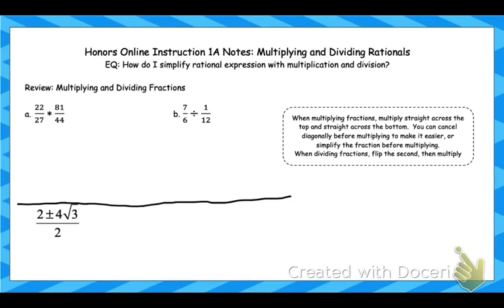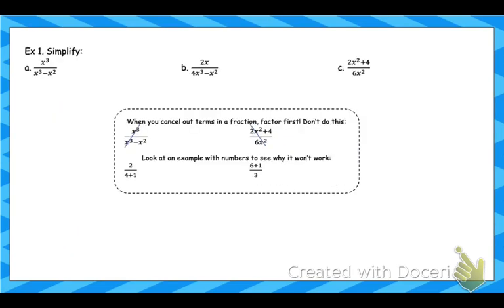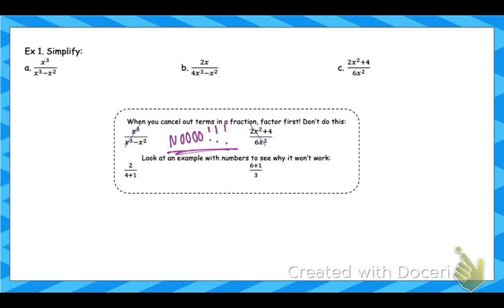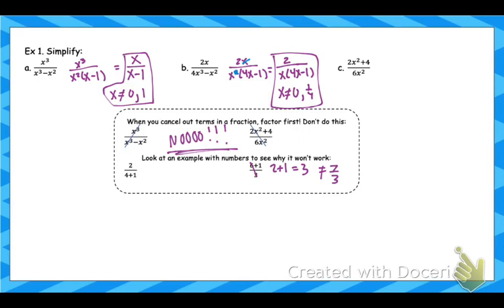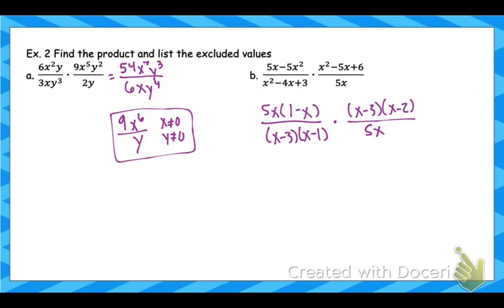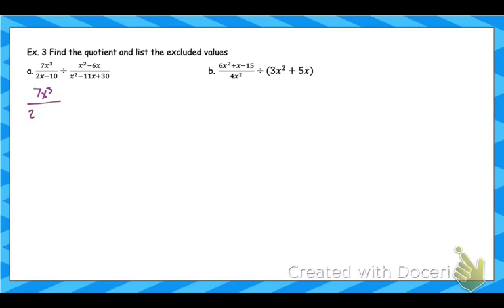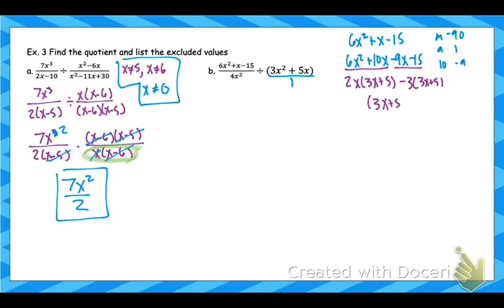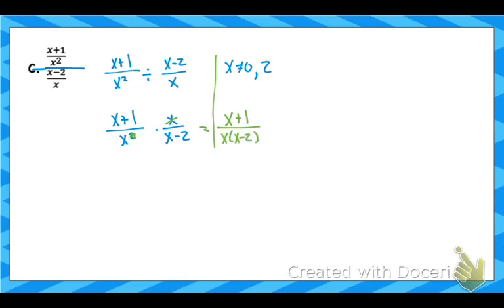7.4 H Mult Divide Rationals